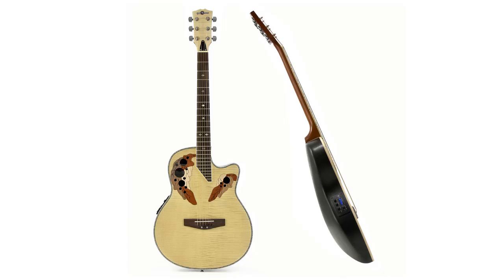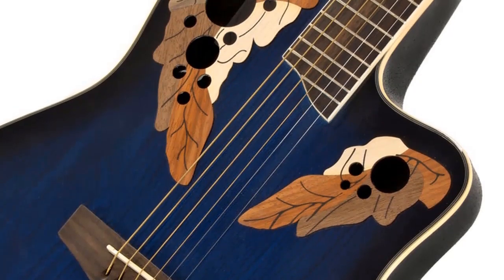Acoustic Guitars TYPES: Sizes, Shapes and Features and DIFFERENCES With the CLASSICAL GUITAR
Learn about the types of acoustic guitars: sizes, woods, shapes, and characteristics. Differences between acoustic guitars and classical Spanish guitars.

Chapters:
0:00 Acoustic vs Electro Acoustic Guitar
0:37 Acoustic Guitar Effects
1:17 Acoustic Guitar vs Classical Guitar
2:16 Each Guitar, with its TYPE OF STRINGS
3:43 Acoustic Guitar Woods
4:13 Acoustic Guitar TYPES
4:50 Jumbo Guitar
5:32 Concert, Folk or Parlor Guitars
7:23 12 String Acoustic Guitars
8:01 Roundback
8:58 Resonator Guitar